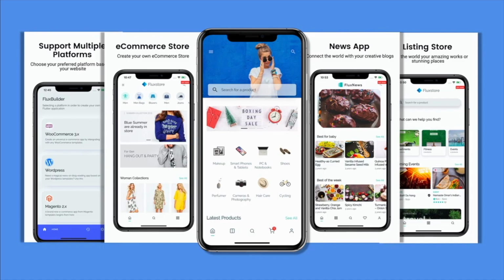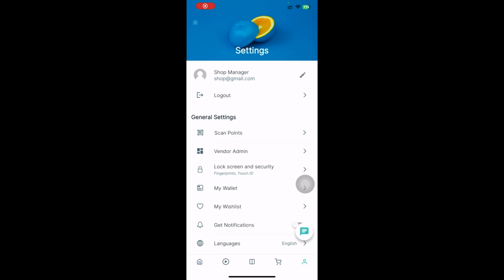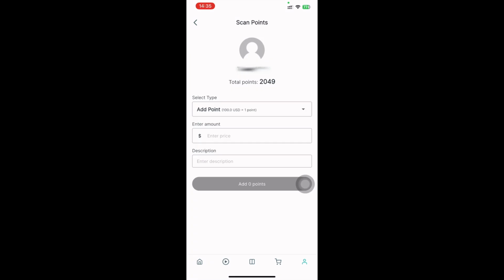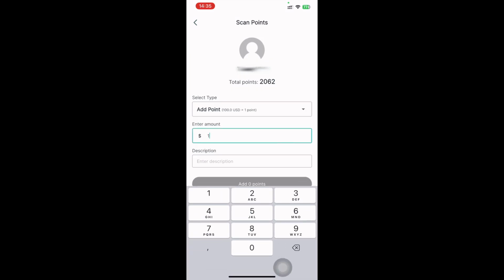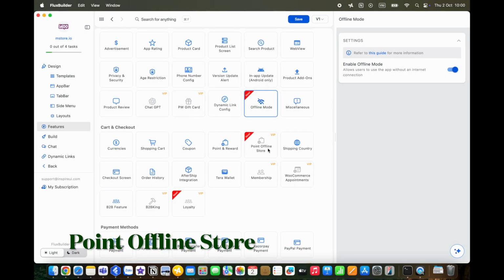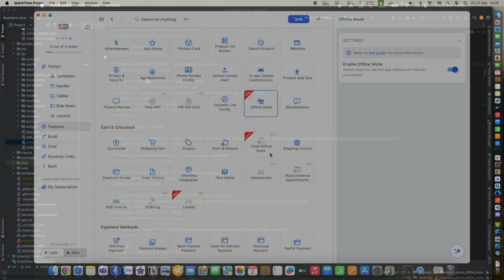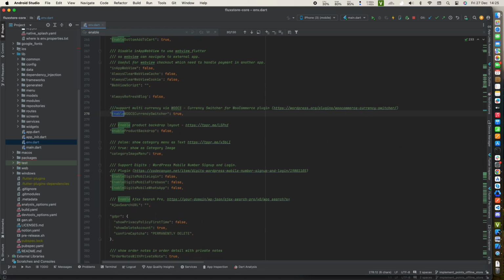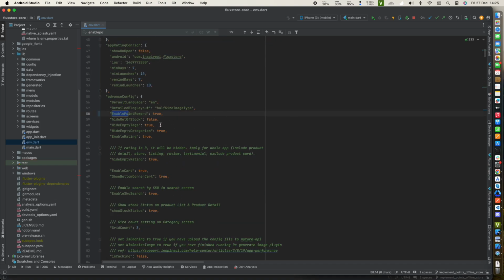[Points and Rewards] Scan QR codes, add or redeem points on your App (Flutter WooCommerce App)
If your website is using the WooCommerce Points and Rewards plugin, now you can automatically generate QR codes. Helping store managers scan, add, or redeem points seamlessly on your iOS and Android apps.

🔵 Video content
(00:00) Points Offline Store feature
(00:41) Method 1: use FluxBuilder
(00:49) Method 2: edit the code

👉 If you already have a WooCommerce site, you can use the drag-n-drop FluxBuilder app builder to build your native iOS & Android apps, and publish them on Google Play & App Store, with impressive UI design and rich e-commerce functionalities, with your Logo & Brand.

🔵 FluxBuilder app builder builds diverse Apps effortlessly, including:
✅ Native app for your website. Compatible with top-tier eCommerce development platforms: WooCommerce, WCFM (WC Lovers), Dokan, Shopify, OpenCart, WordPress, Listeo, MyListing, ListingPro, Magento, PrestaShop, BigCommerce, Notion, Strapi, and even ChatGPT, etc.
✅ Webview app for any website.
✅ Serverless app (build apps without a site).
✅ Create Apps with AI.

2.
3. Create New App
4. Solve if missing images or slow performance